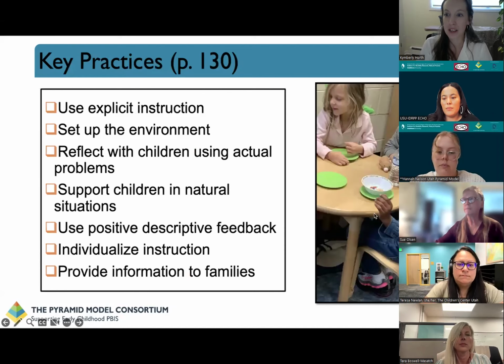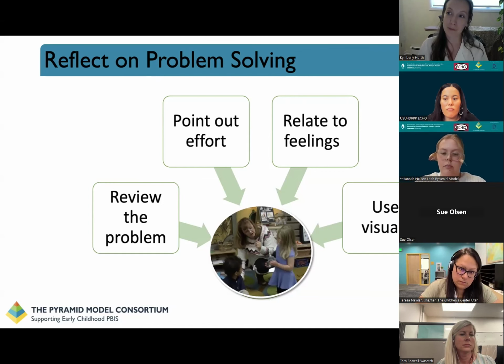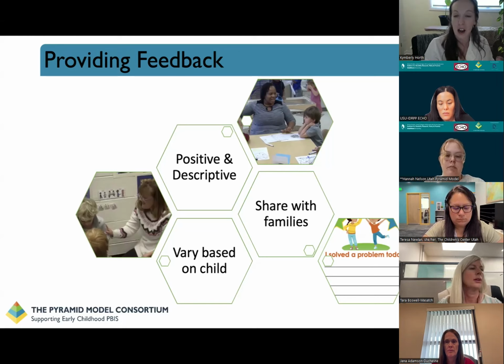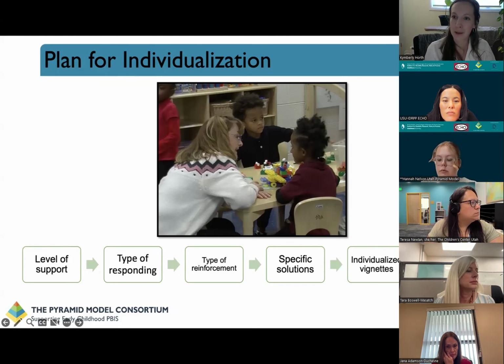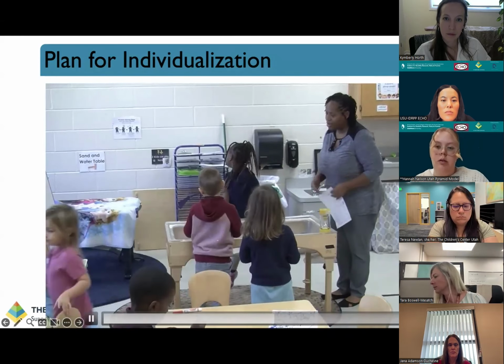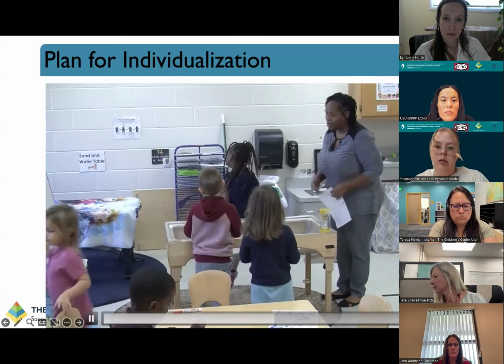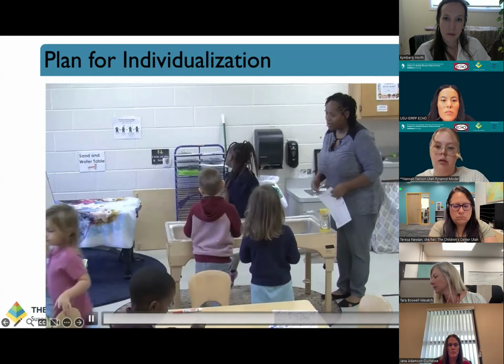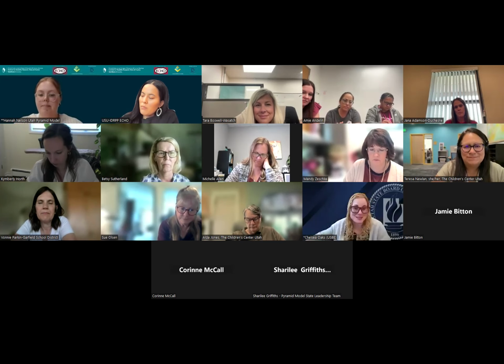May 2024 Project ECHO: Unpacking the Pyramid Model: Problem Solving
This session of Project ECHO: Unpacking the Pyramid Model, is all about strategies and resources to help children learn how to problem solve.. We were joined by Kymberly Horth for her part 2 session.

Chapters
0:00 Introduction and Announcements
4:57 Problem Solving Presentation
56:01 Real Situations! Real Solutions! Presentation and Discussion